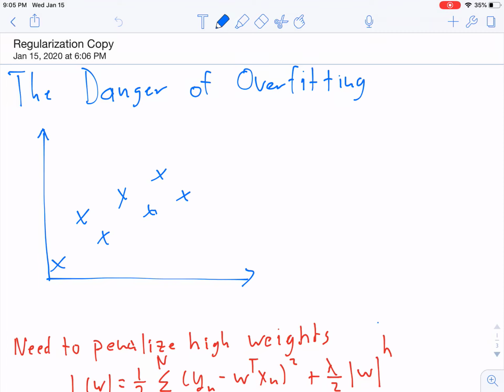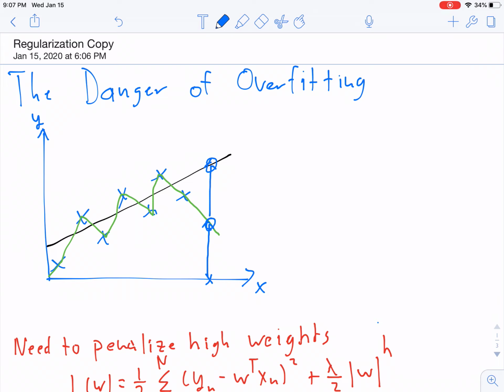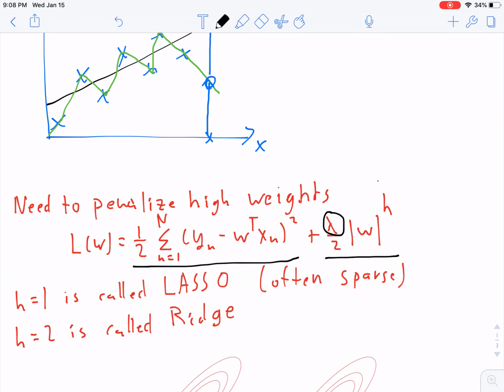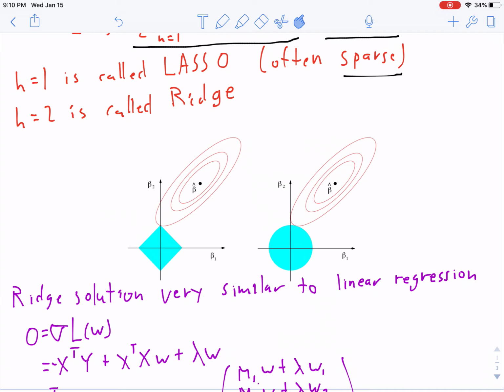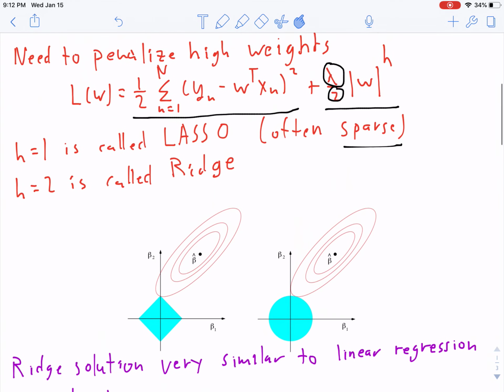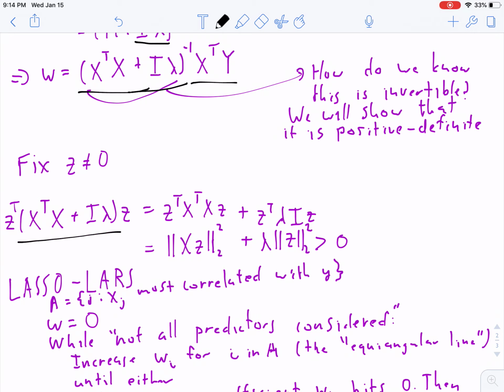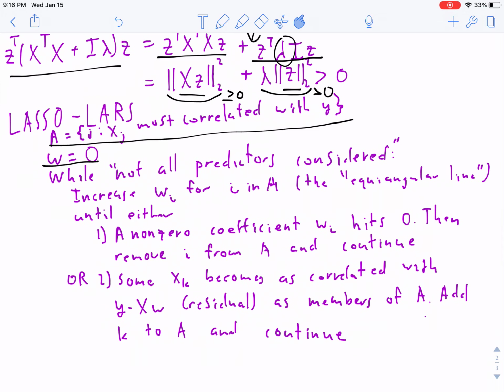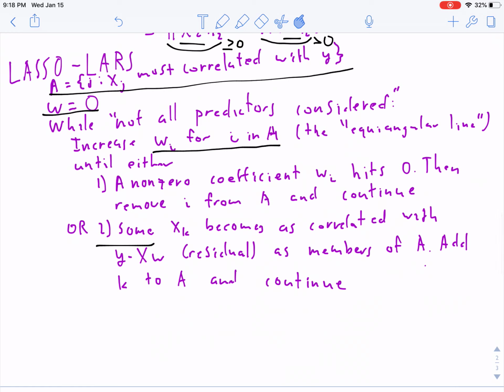Regularization in Linear Regression